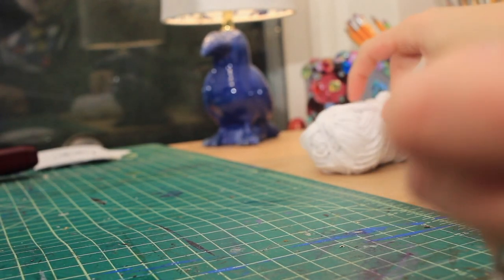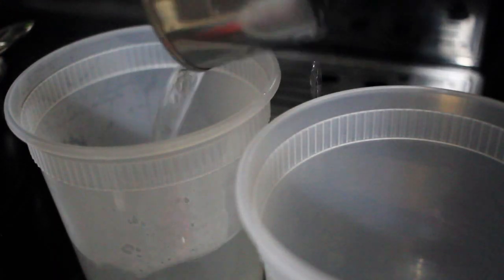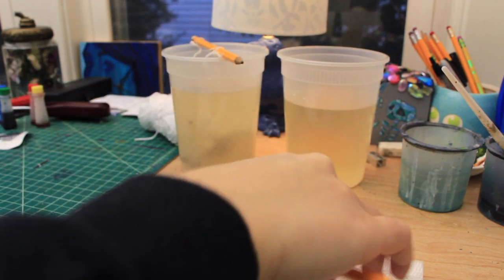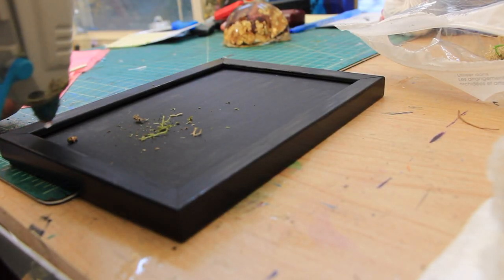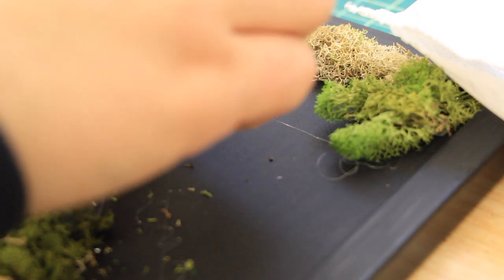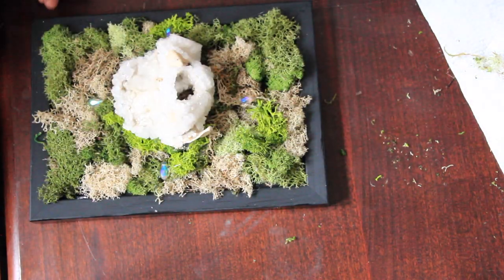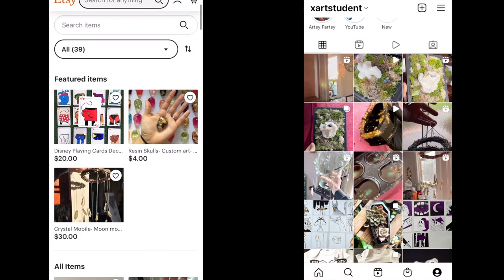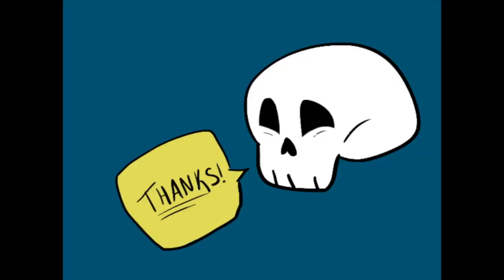Deer Bone Crystal Moss Art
Hey all! Today I am working with bones, borax, water, moss, beads, frames, canvas, paint, and hot glue. I loved making these pieces.

If you are interested you can purchase these pieces on my etsy!